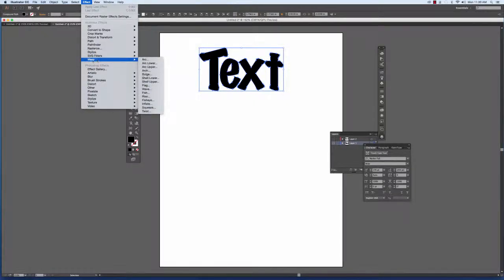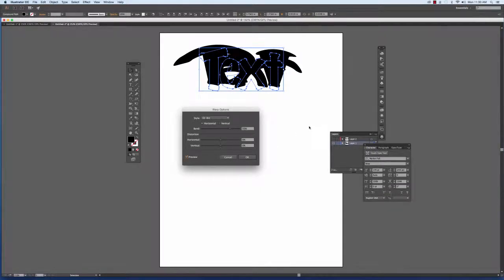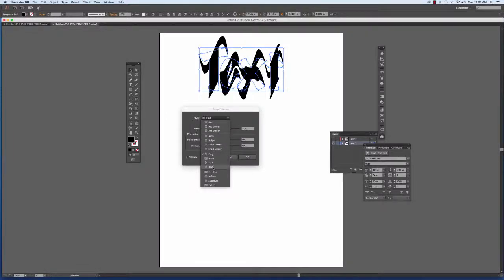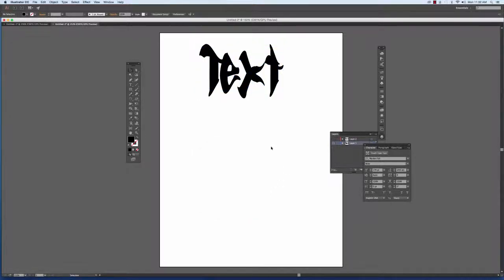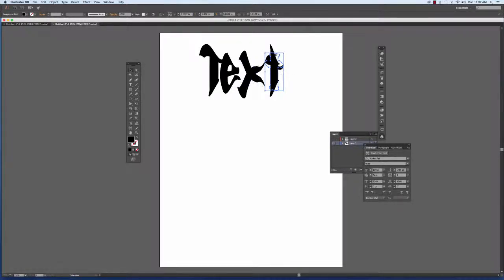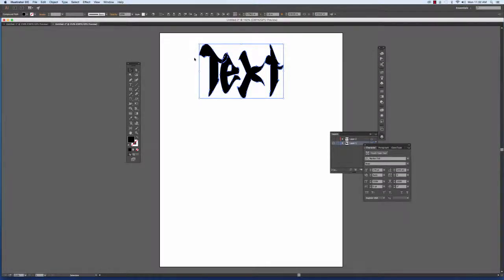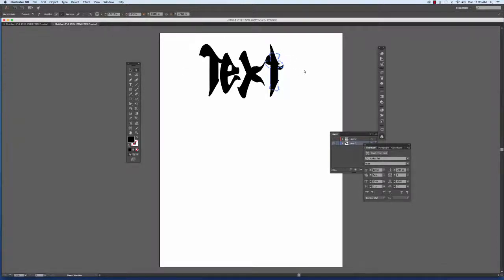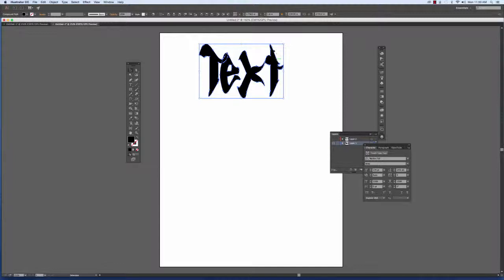Warp Effects for Text